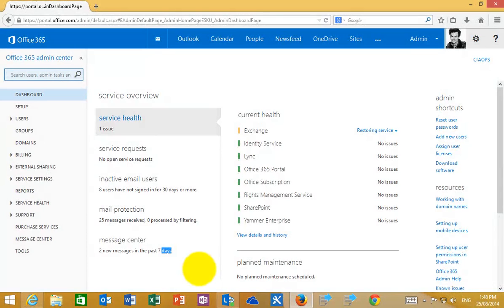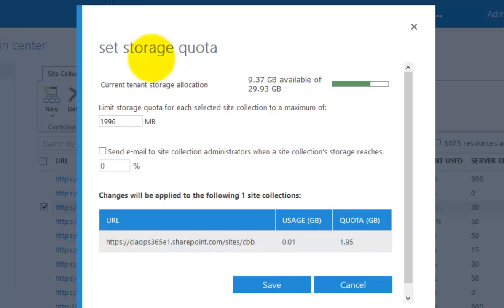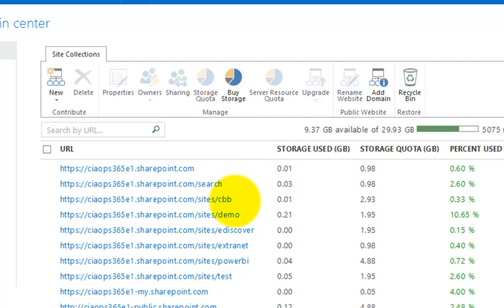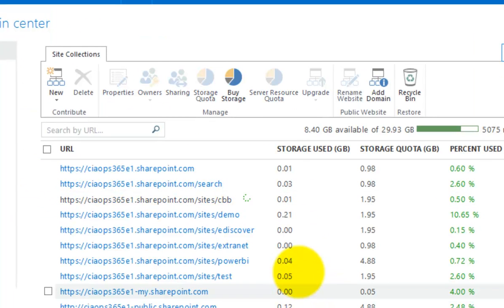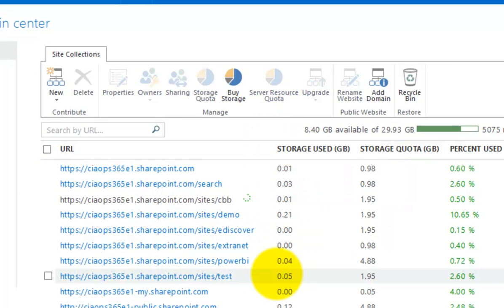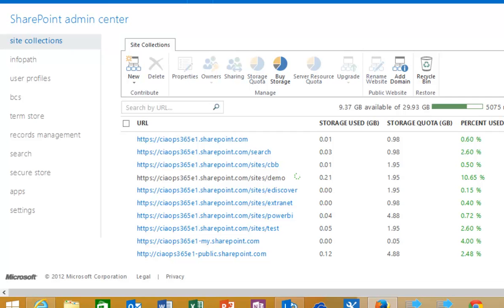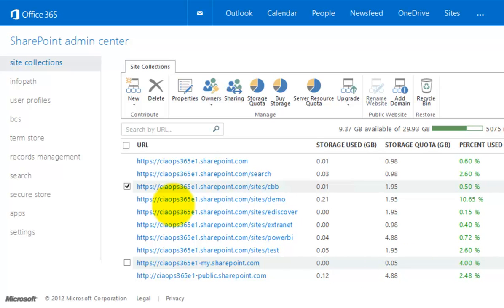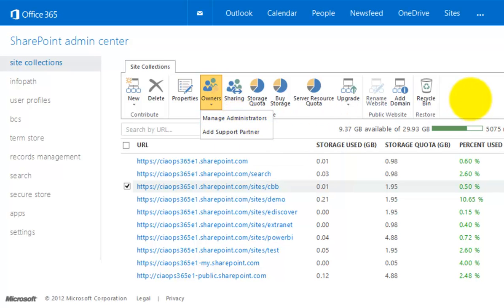Editing the Configuration of an Existing SharePoint Online Site Collection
This video will show you how to change the configuration of an Office 365 Site Collection. You learn how to increase and decrease storage space. You'll see how to set Site Collection administrators as well as enable external sharing for individual Site Collections with SharePoint Online.